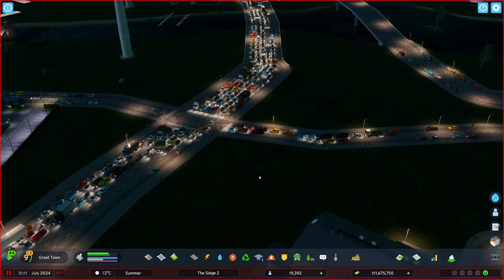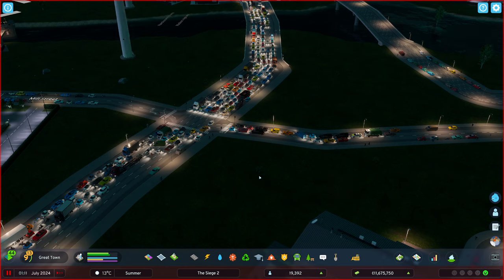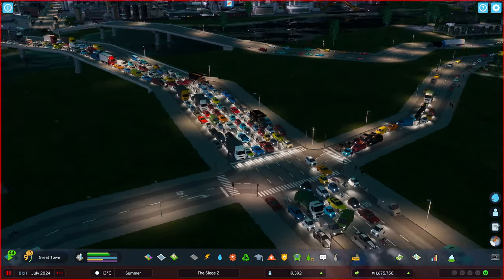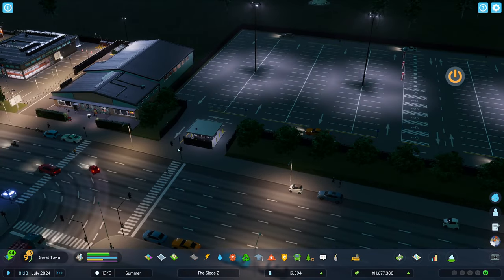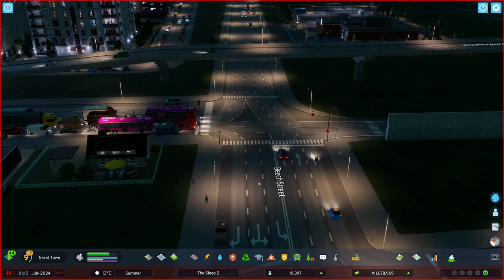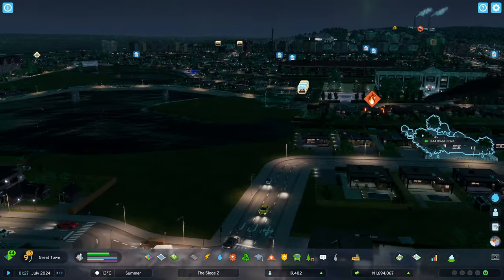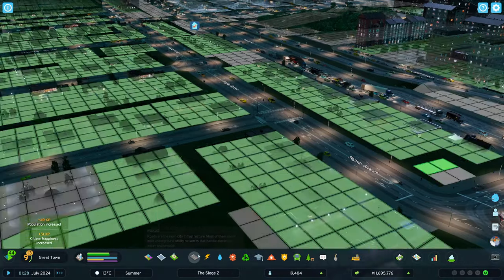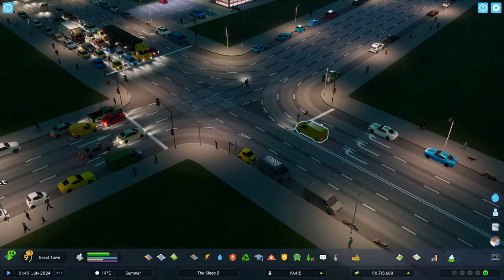Traffic is shit?! This might help! Better TRAFFIC FLOW and ROAD BUILDING in Cities Skylines 2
ChaosMole explains how to get your Traffic better under Control in Cities Skylines 2 because let's be real, even though Traffic is annoying it has to be done!